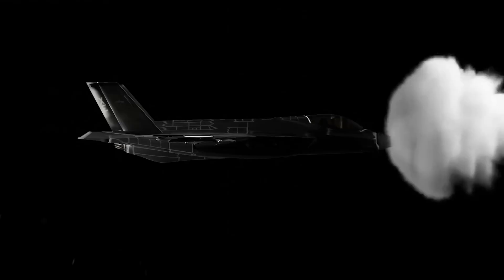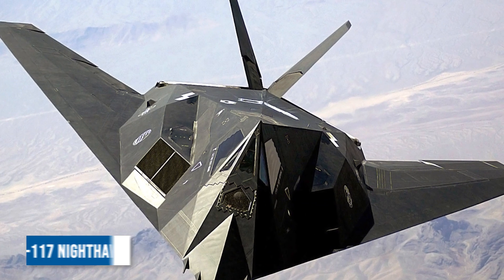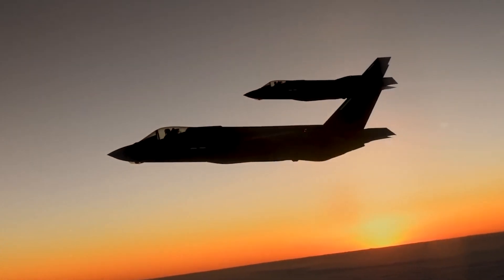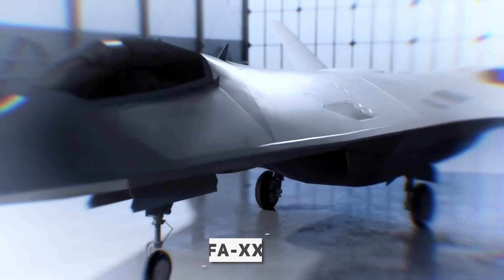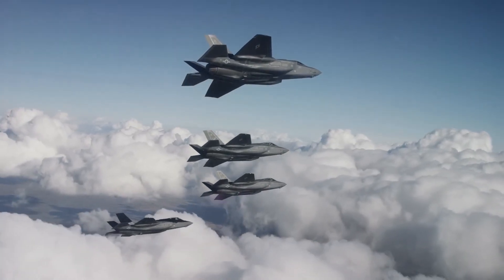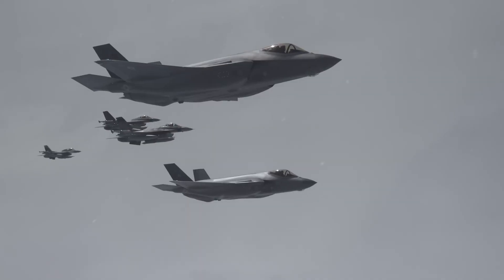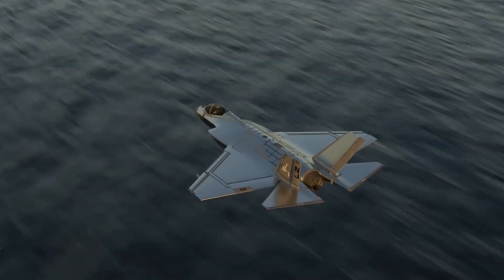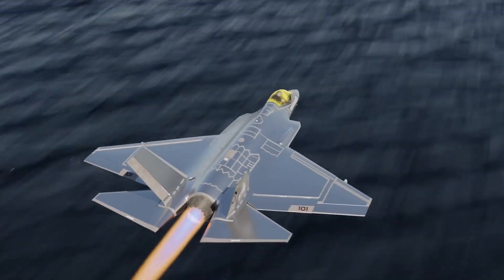Deadly Chrome: The Insane New Look of F 35C Lightning!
The U.S. Navy's F-35C Lightning II has taken on a whole new deadly chrome look that's turning heads of the aviation world.  This isn't just some flashy makeover. This chrome coating is a closely guarded secret by the US Navy.  Is it a new form of stealth technology? A testbed for future aircraft materials? Or simply a bold aesthetic statement? Join us as we reveal the potential implications of this radical departure from traditional fighter jet appearances.